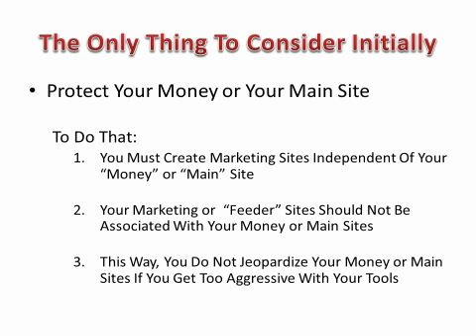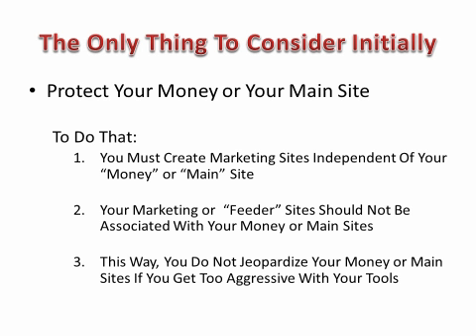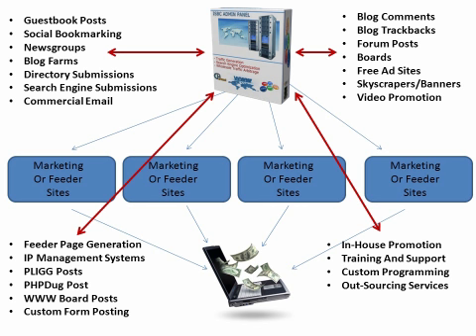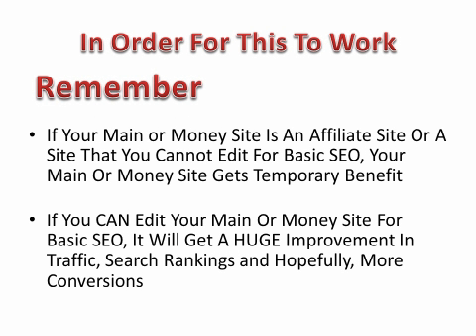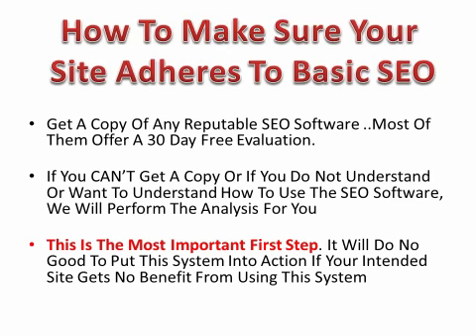Getting Started With Your ISBC Admin Panel - Part One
- Making money online has just gotten easier. With the ISBC Admin Panel, you will get more search engine and non-search engine traffic...virtually automatically after the system is setup.

In this video, we will explain the purpose of the ISBC Admin Panel.